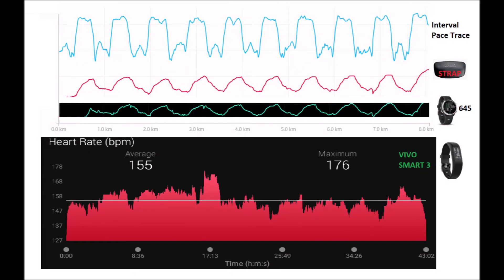Chest Strap HR Data vs Watch HR Data Comparison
In this video we compare the HR data from a Garmin HRM Dual Chest Strap (recorded to Strava mobile App direct) against the Garmin 645 Watch.  Both recording the same time for the same Interval session (another recent video on the channel).  Lets see how accurate the wrist watch can be.
Jump to video Chapters -
00:00 Start
03:00 Data Chest HRM
05:15 Data Wrist Watch
07:40 Data Comparison
09:10 Analysis Concluding